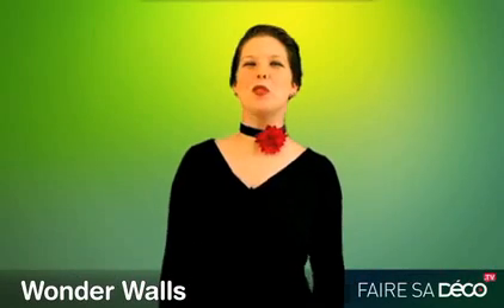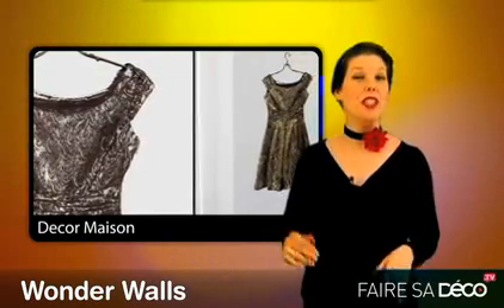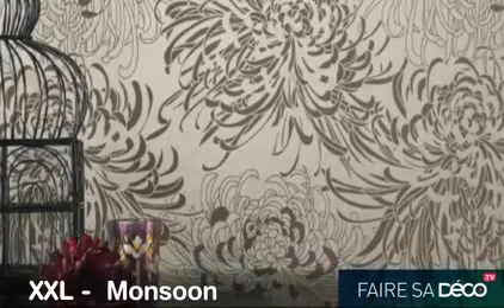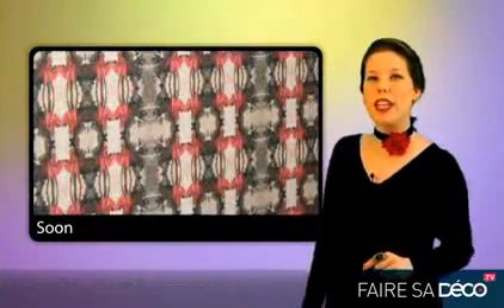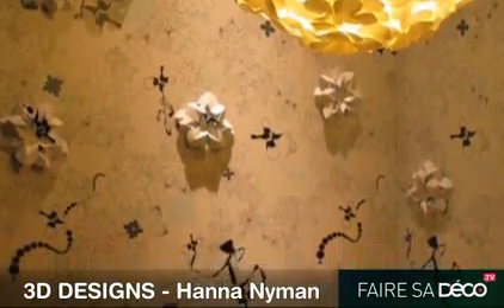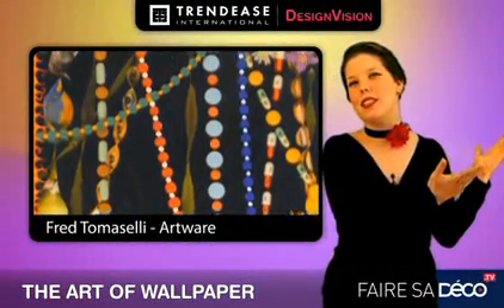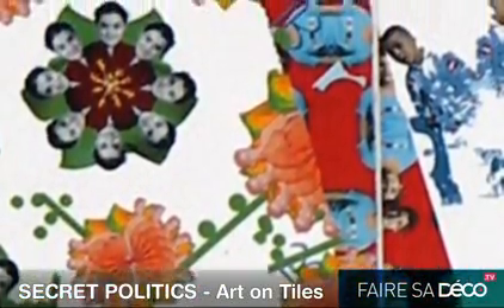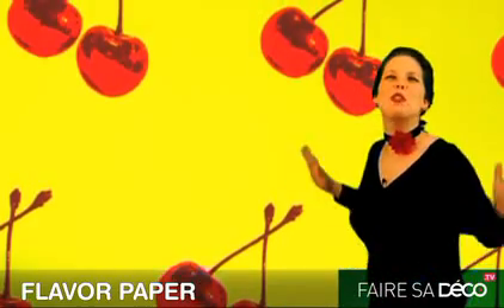Trendease DesignVision Pilot: Wonder Walls (from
This is edutainment. In the pilot episode of Trendease DesignVision our host Jennifer Castoldi takes us on a whirlwind tour of ten trends in the universe of wallcoverings. It is not your grandmother's wallpaper! After over 30 years the walls have never been so fashionable. Be inspired by well-known names like Swarovski and Osborne & Little or be taken by surprise with new talent like Michelle Brand. Trend people, fashion photography, 3D designs, cityscapes, art, and secret politics are not off the wall, but on it! (Higher resolution video found